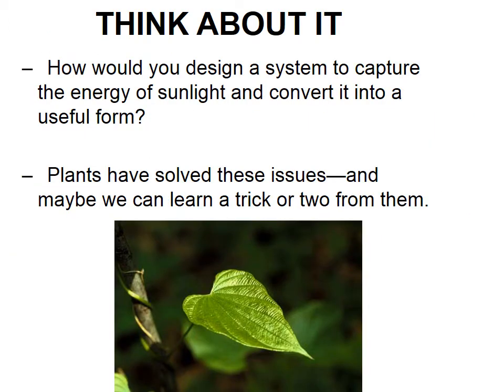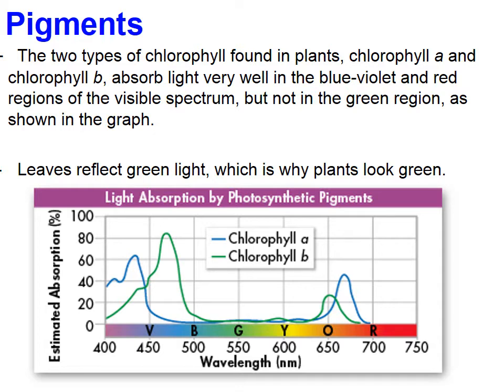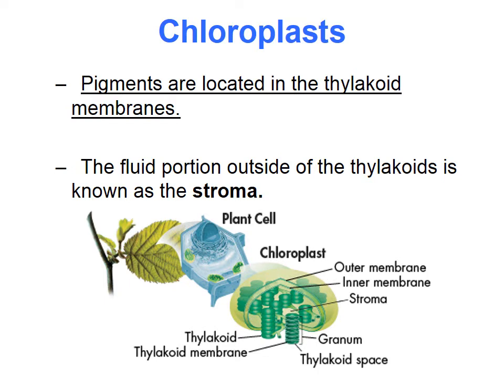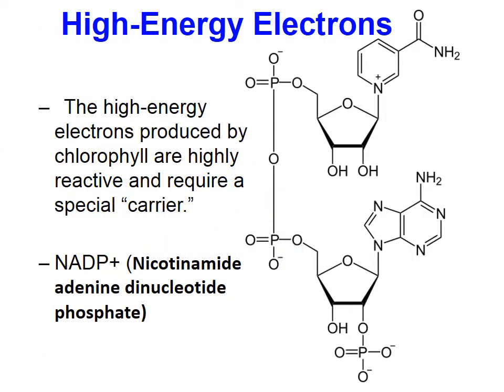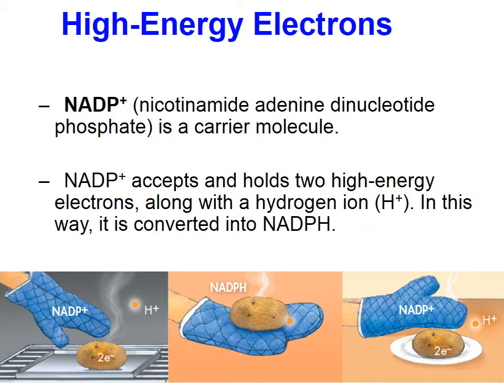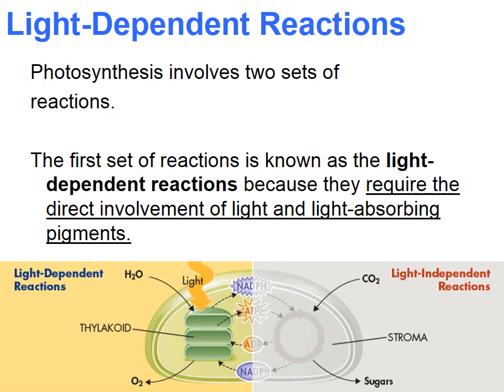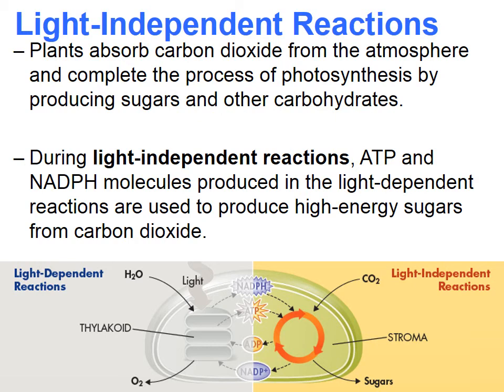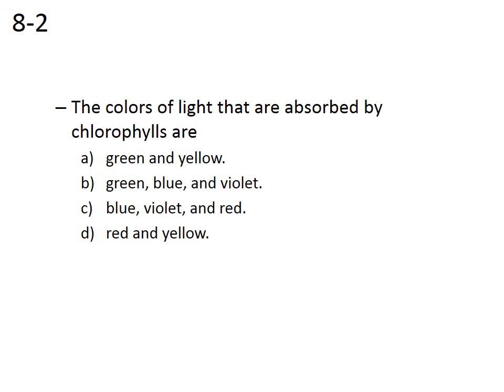802 photosynthesis overview lecture